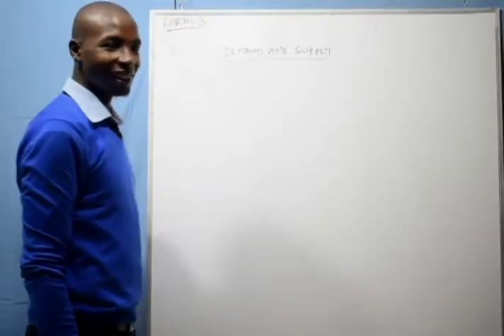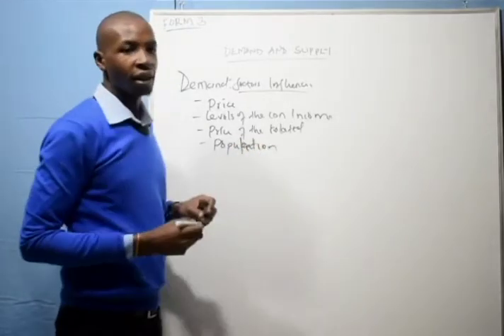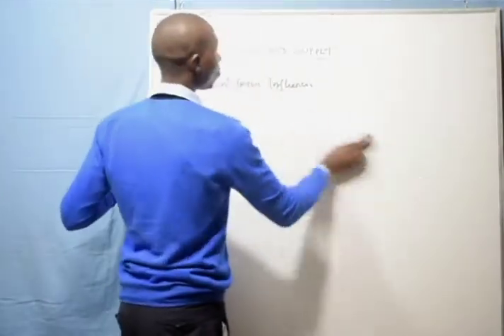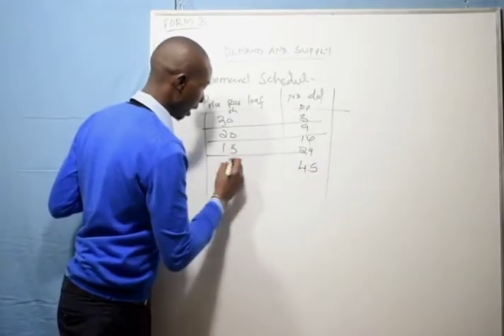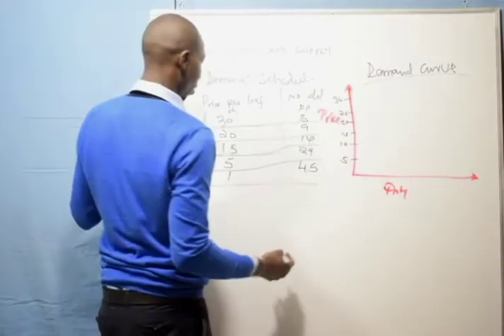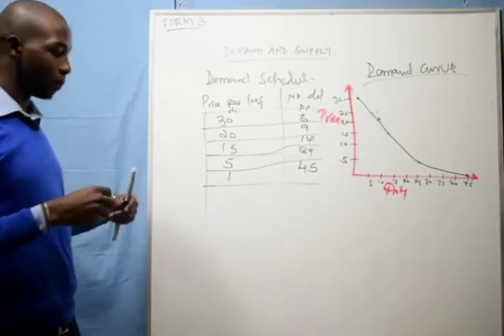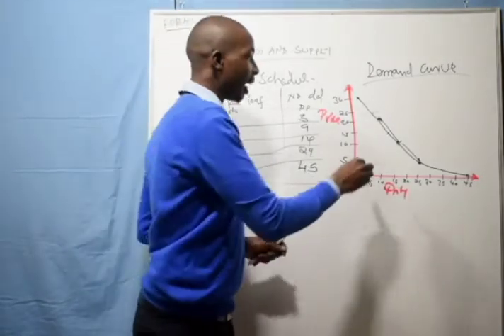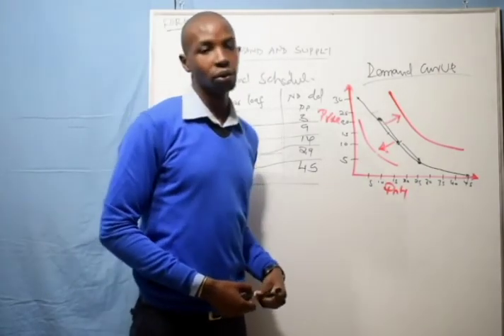Form Three - Business Studies (Demand And Supply )